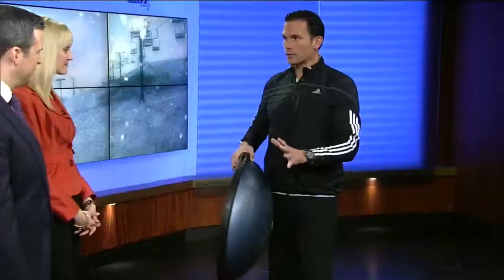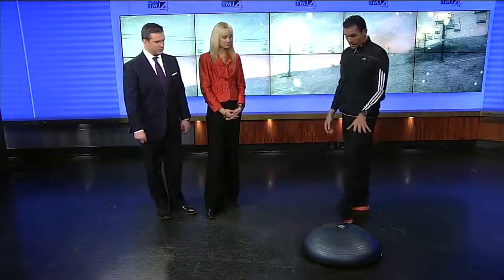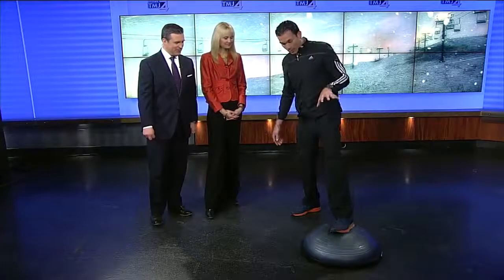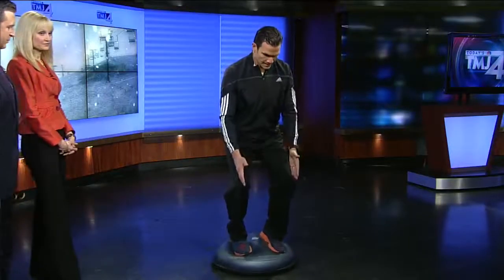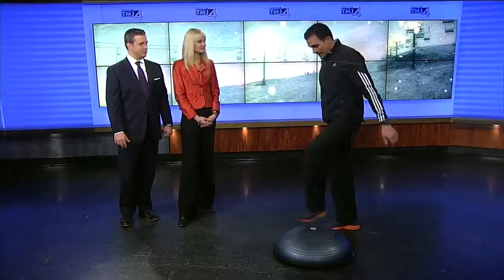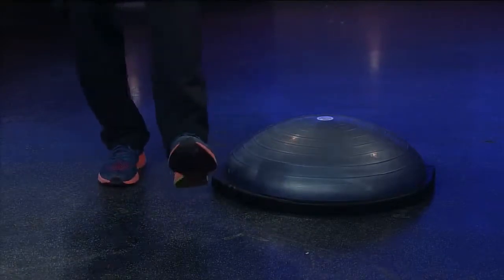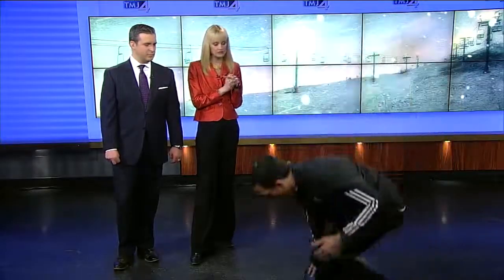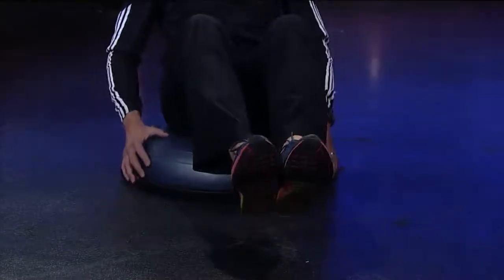Ski better and safer with these four exercises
There's still plenty of season left to enjoy skiing, and there are four excercises that can help you ski better and safer.